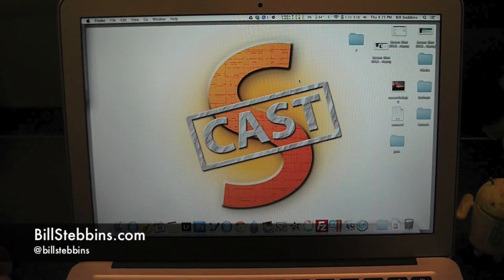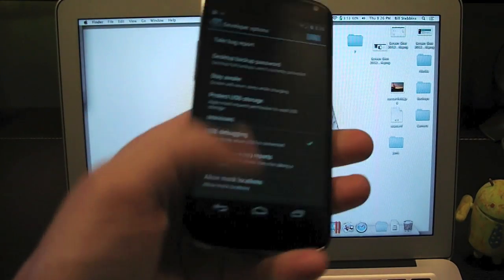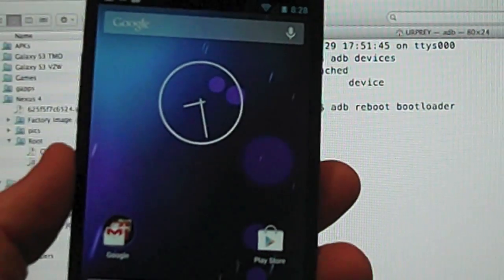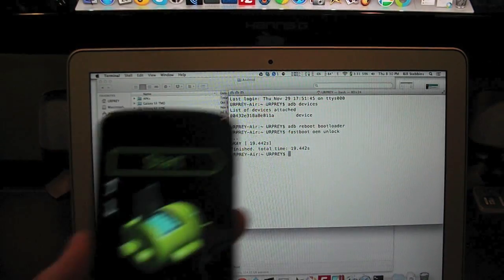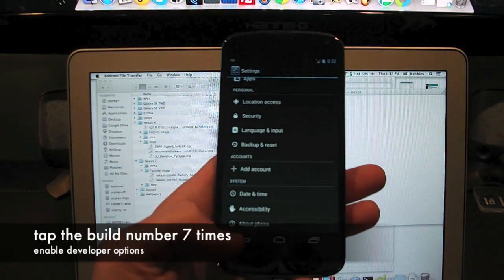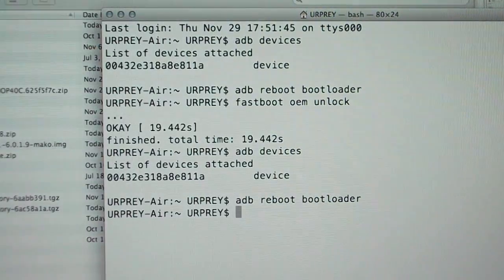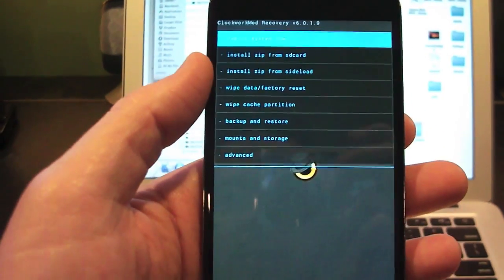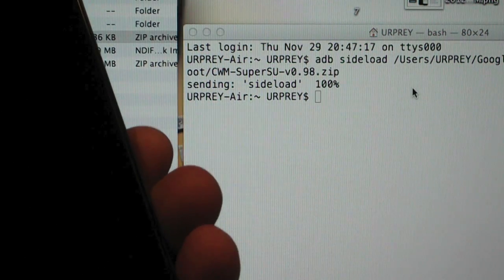Nexus 4 Bootloader Unlock and Root (on a Mac)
In this video I'm unlocking the bootloader and rooting my shiny new Nexus 4. Yes, my national nightmare is over. I've been waiting on this phone since I ordered it from the Google Play store on November 13th, and it finally arrived tonight!

I walk you through the process of unlocking the bootloader and rooting the Nexus 4 on a Mac. Please note that I've added the adb and fastboot locations to my path so that I don't have to type out the entire path for each command.

The commands are very similar on a Windows PC.